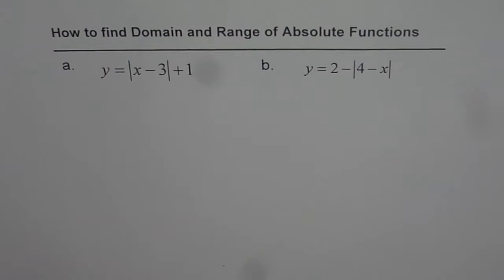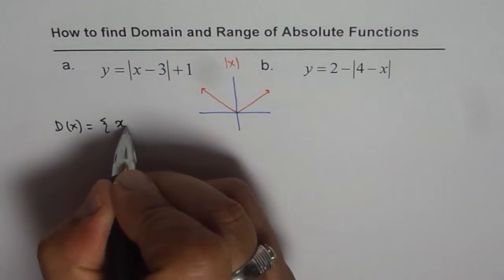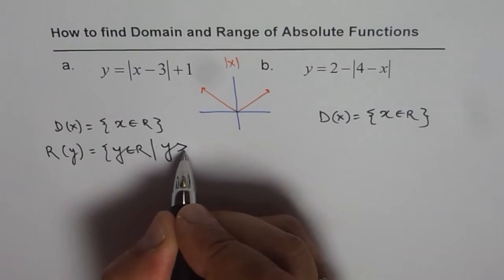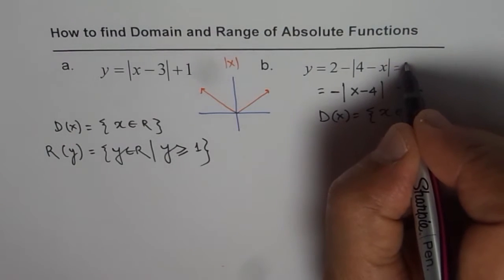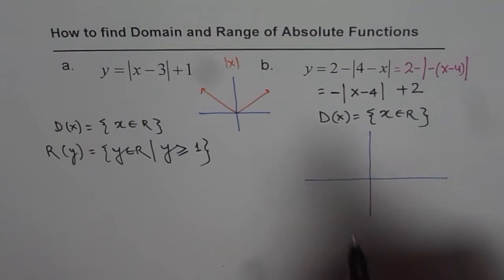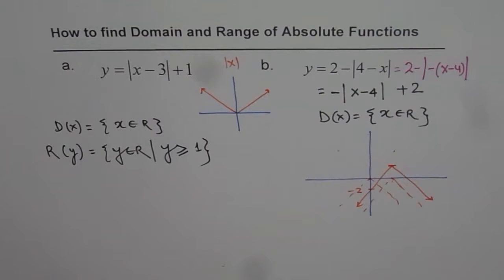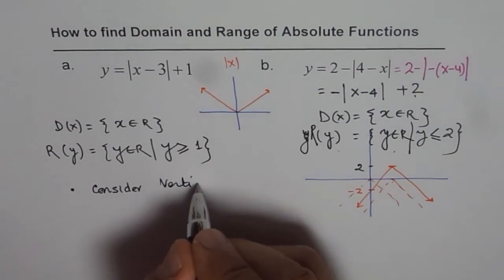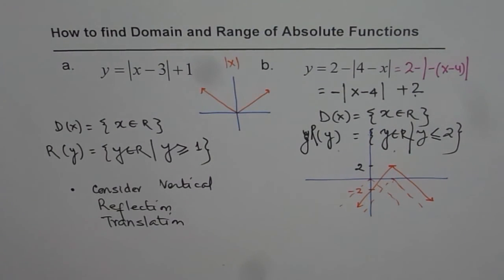Domain and Range of Transformed Absolute Function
Domain is all real numbers but range is restricted.
Look for Vertical Reflection and Translation to get the correct range for the transformed absolute function.